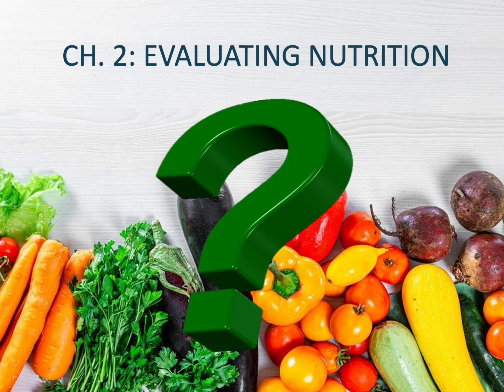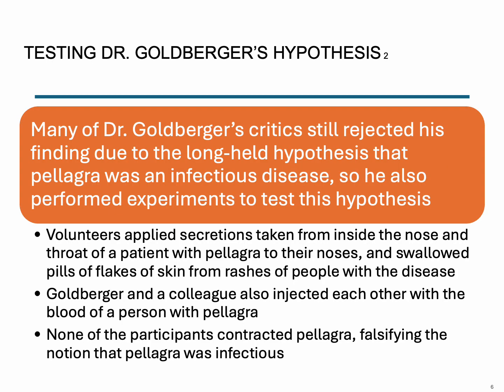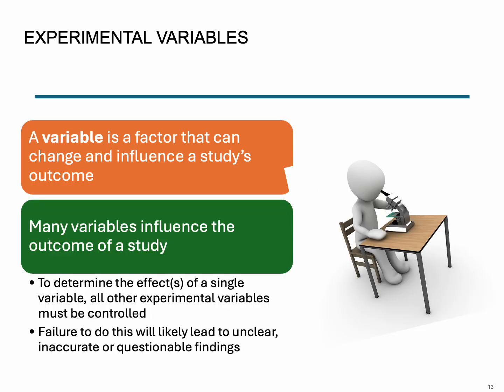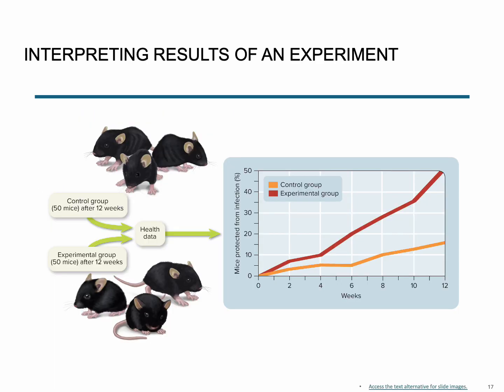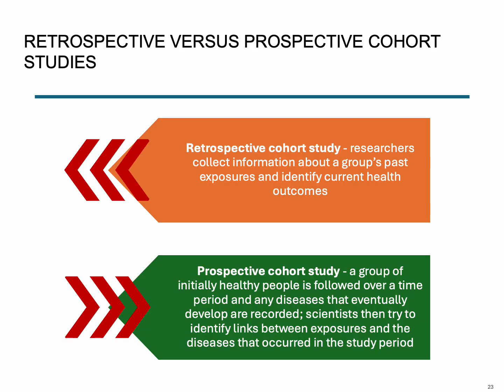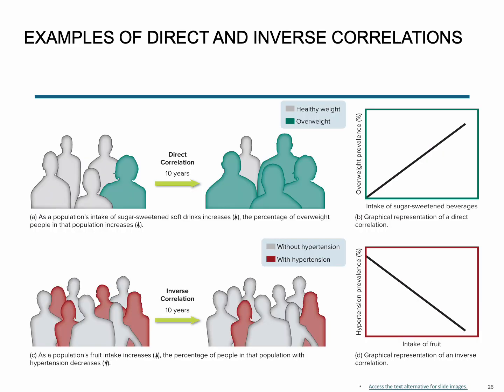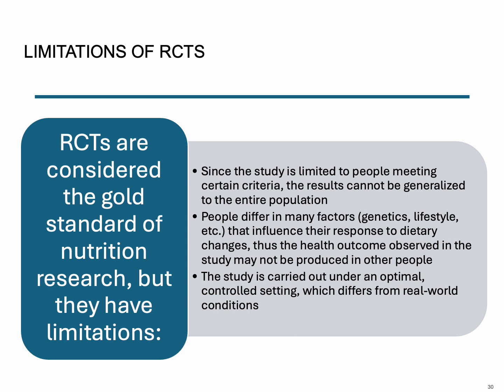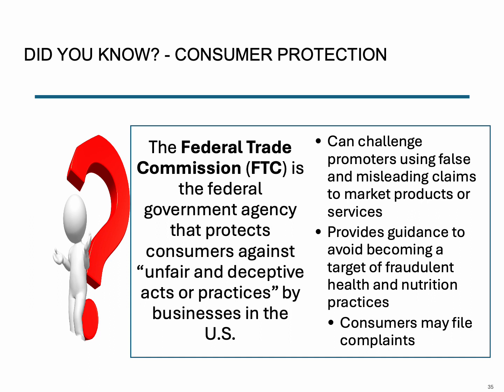Chapter 2 HumanNutrition DF